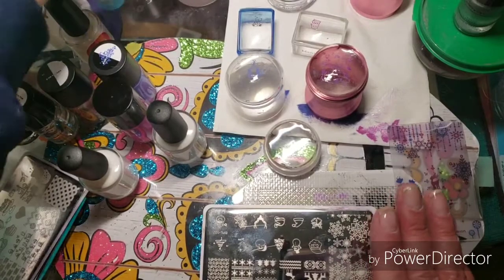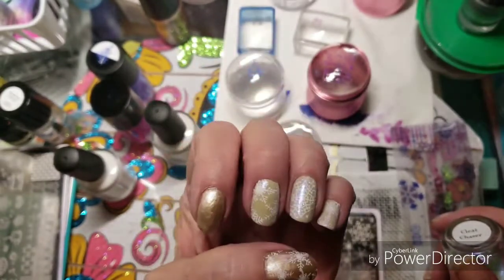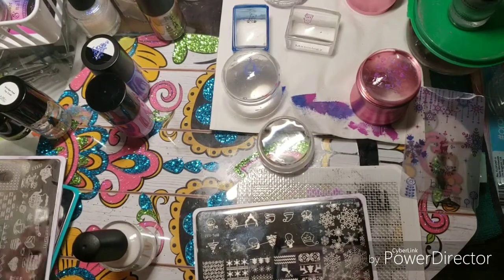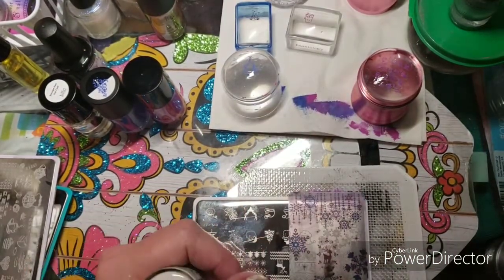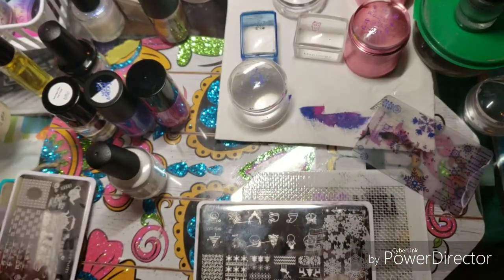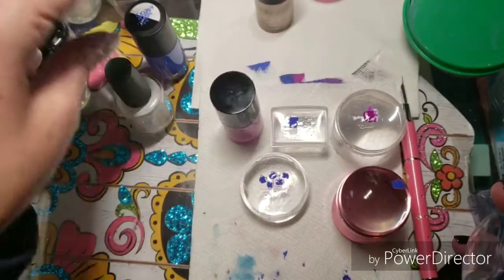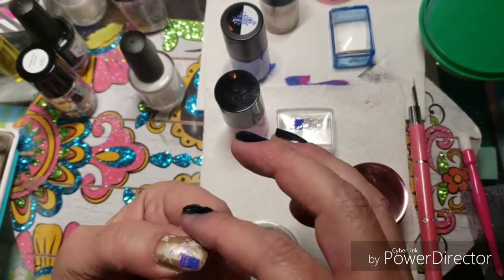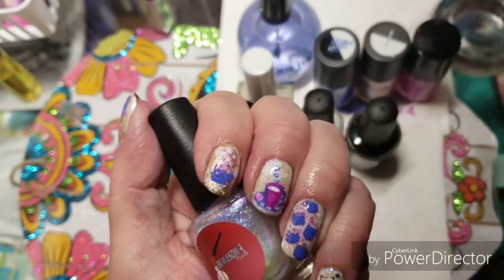YouTube Weekly Stamping Collaboration ~ Drinks with friends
Base color - Kiss Gel Strong Suttleness
Bravesdivepolish .. Shutout .. On The Black ..
Maniology.. Snow Drift .. Boys Tears .. Edorado
Smudge Free Top Coat .. Plate M038
Plates.. BPL 032 .. Dixie Tea Party
Guylene325 cutical oil ..